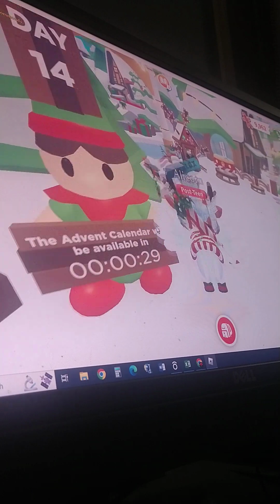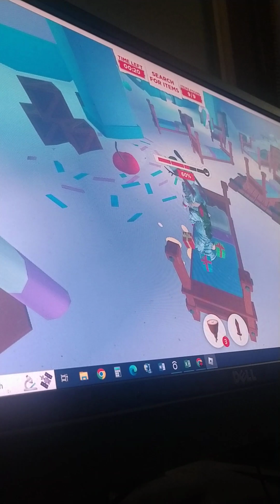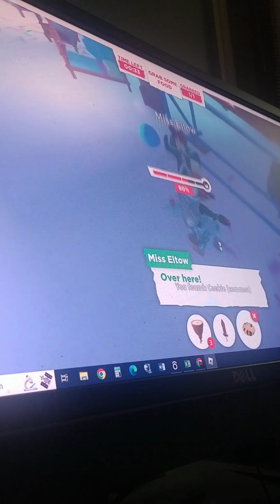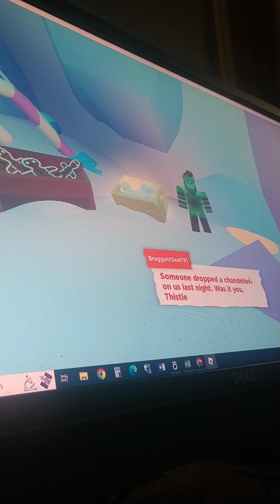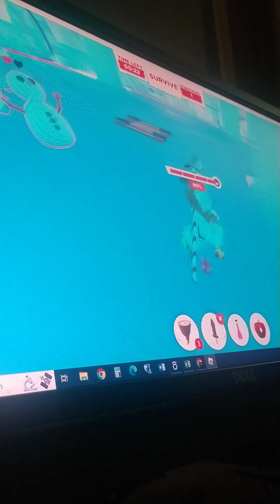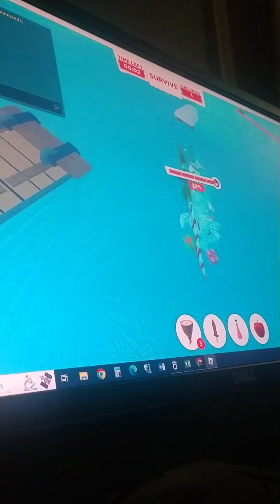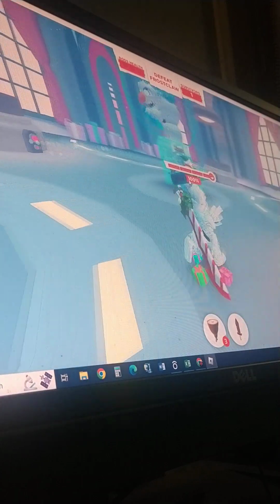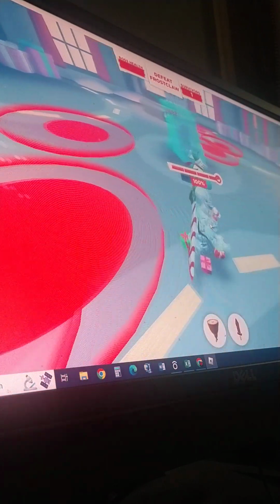How to Easily Beat Frostclaw in Adopt Me